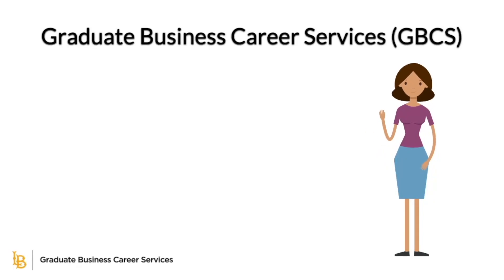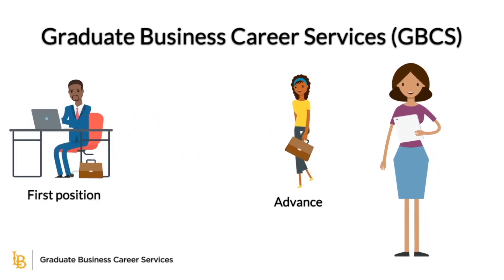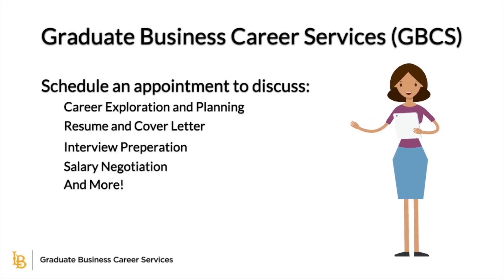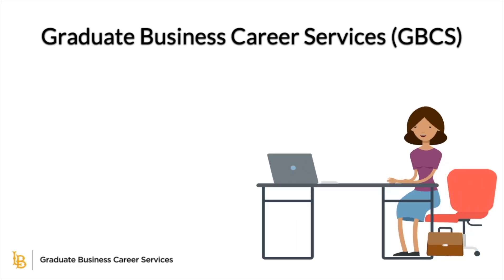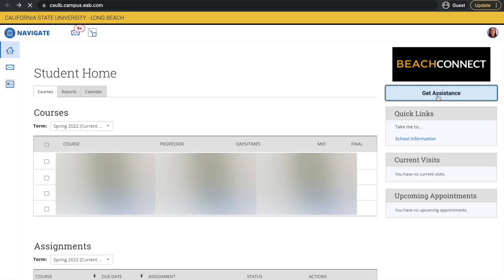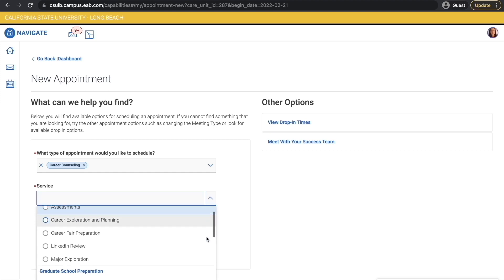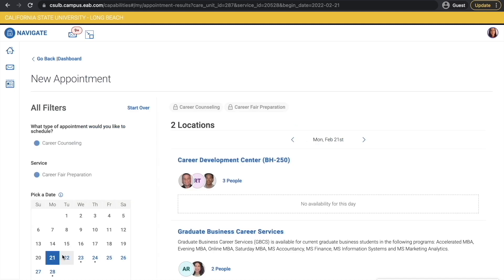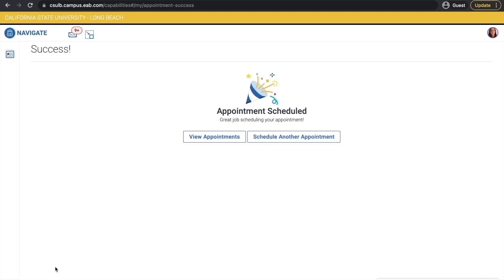GBCS: How to Make an Appointment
Review this video to learn how to make an appointment on Beach Connect for graduate business students.